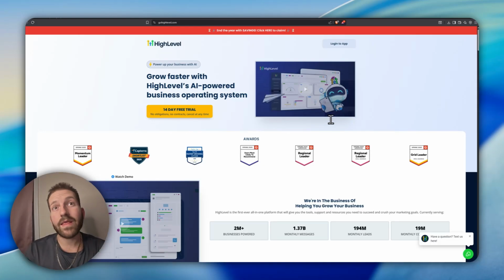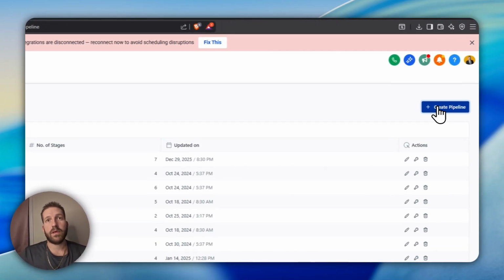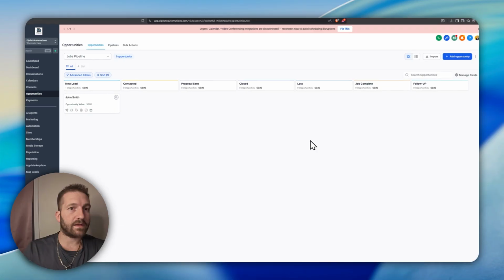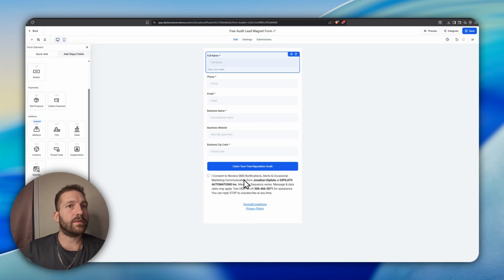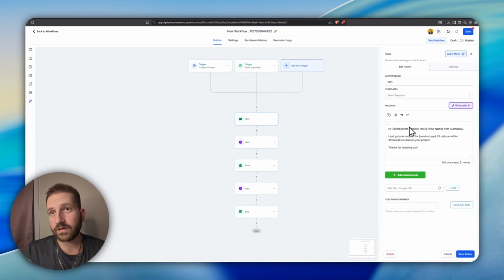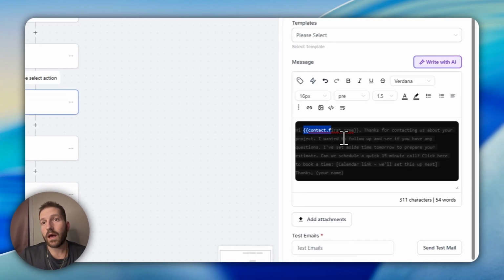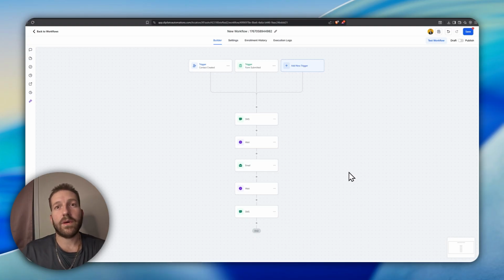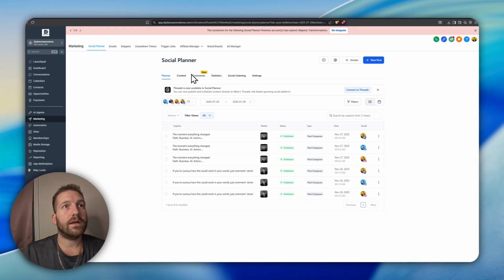Contractors Are Overpaying for Software (Here’s the Fix)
I earn from qualifying purchases at no extra cost to you.

Contractors are paying for too many tools.. CRM, email, scheduling, phone systems... and it adds up fast.

This video shows how to replace all of that with one GoHighLevel setup built specifically for contractors.

If you’re a contractor tired of juggling apps, missing follow-ups, or losing jobs because leads slip through the cracks, this walkthrough is for you.

In this step-by-step tutorial, you’ll see exactly how to set up GoHighLevel as a contractor business owner .. not an agency. We build a complete system from scratch: a lead pipeline, web contact form, automated SMS and email follow-ups, online booking calendar, and a clean daily dashboard.

This matters because speed and consistency win jobs. When leads get instant responses and easy scheduling, you book more work without adding stress or admin time.

You don’t need advanced tech skills. You don’t need extra software. And you don’t need to guess what to buil...  everything shown here is practical, proven, and designed for real contractor workflows.

📘 Read My Story & Systems: Lead Like a King eBook